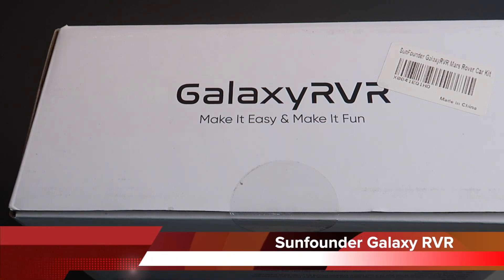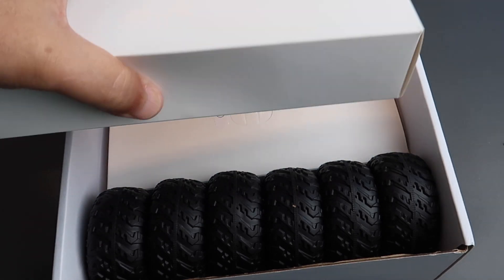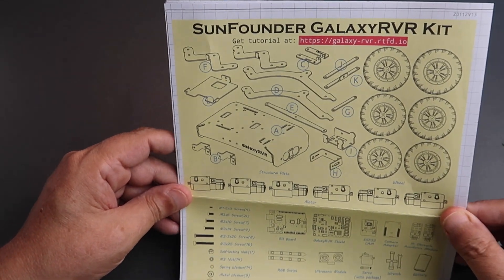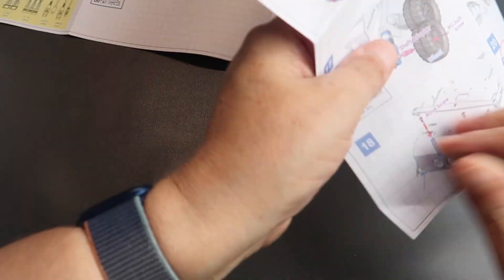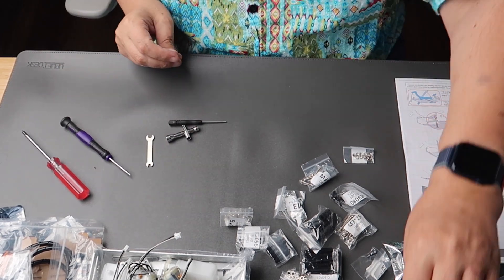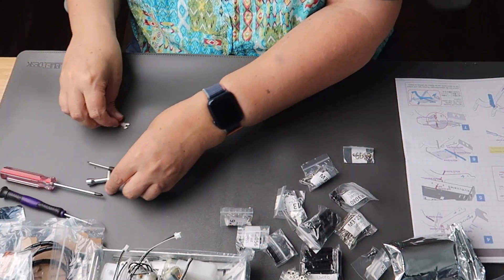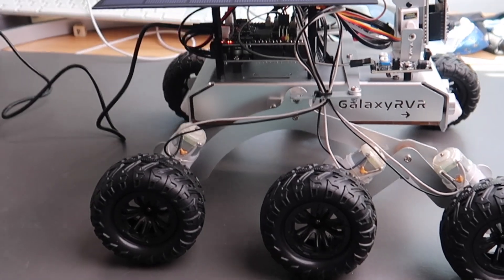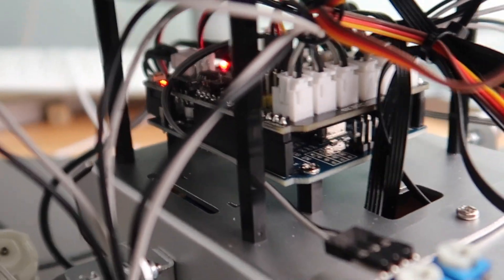Sunfounder Galaxy RVR – Mars Rover – Part 1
Suitable for older kids with parental assistance

Complete kit with everything needed to construct a Mars Rover (12” x 10”). Includes all tools. No batteries required.

All copyrights and trademarks belong to Sunfounder